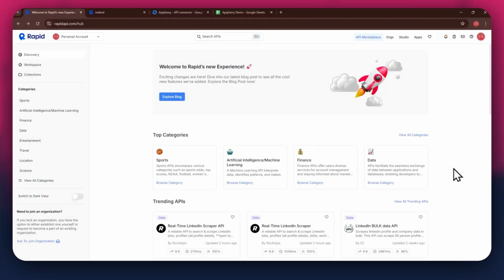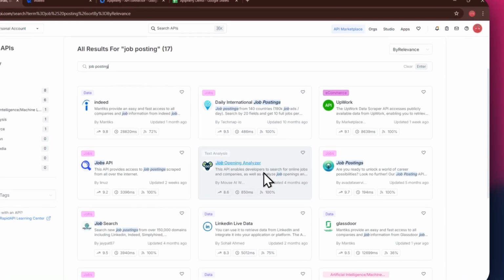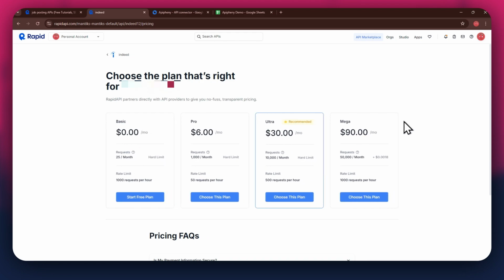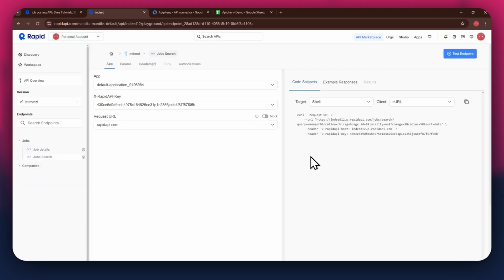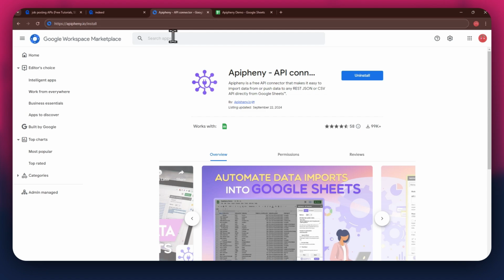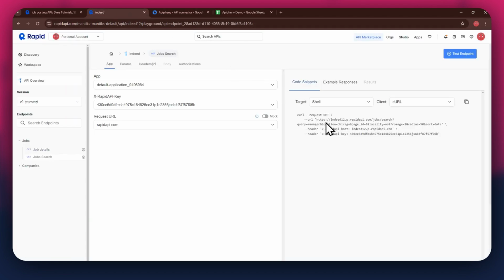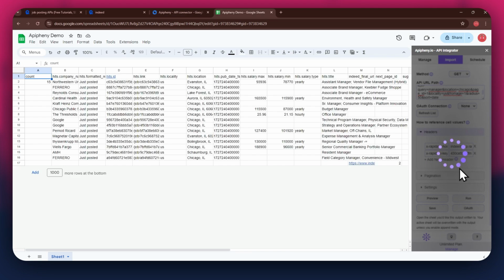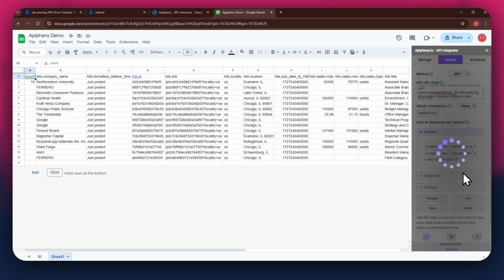How To Get Indeed Job Postings Data Into Google Sheets Using A Free API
🎥 Streamline your job market analysis or recruitment process by importing job postings data directly into Google Sheets using a free API and Apipheny.

Apipheny is a free Google Sheets add-on that makes it simple to connect your spreadsheet to APIs. By using a free job postings API, you can import job listings data such as job titles, company names, locations, salaries, and more into Google Sheets, enabling you to analyze hiring trends, monitor the job market, or track recruitment efforts in one centralized place.

🌟 Key Benefits:

Access to Job Postings Data: Import key job listing details like job titles, companies, locations, salaries, and posting dates directly into Google Sheets for easy analysis and tracking.
Customizable Data Filters: Select the specific job metrics you want to track, such as industry, salary ranges, or job locations, and filter the data to suit your analysis.
Automated Data Refresh: Set up automatic imports to keep your job postings data current and up to date, ensuring you’re always tracking the latest job market trends.

📚 What You’ll Master:

Finding the Right Job Postings API: Learn how to find a free API that provides access to job postings across different industries, locations, and companies.
Getting Your API Key: Step-by-step guidance on how to sign up for a job postings API and retrieve your API key for accessing job listings data.
Connecting Apipheny to Google Sheets: Detailed instructions on how to install Apipheny and link it to your chosen job postings API to pull in job data with ease.
Importing and Managing Data: Learn how to import job postings data into Google Sheets, filter the data by job titles, locations, or industries, and organize it to suit your analysis or recruitment needs.